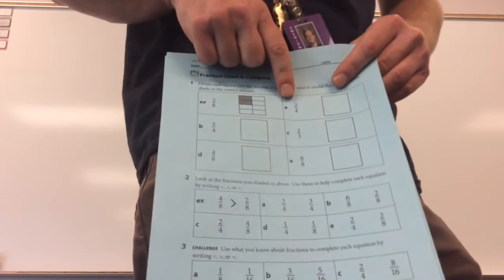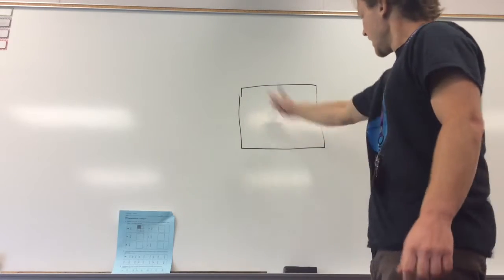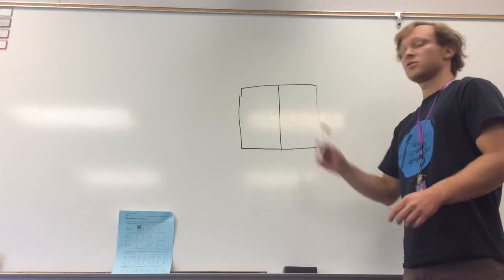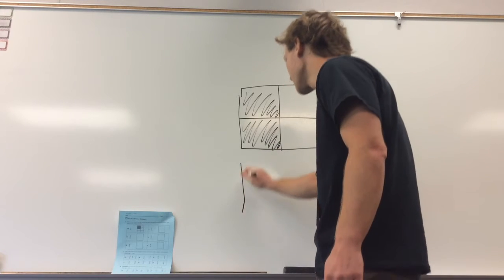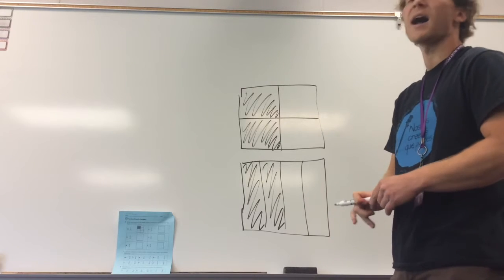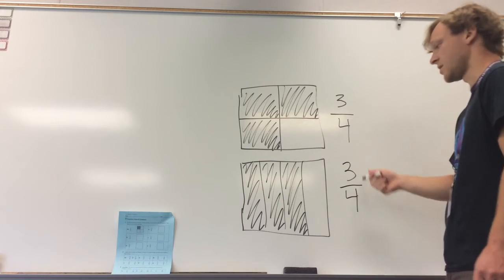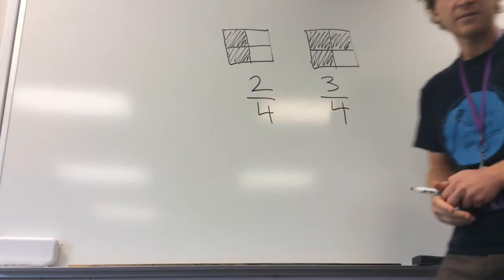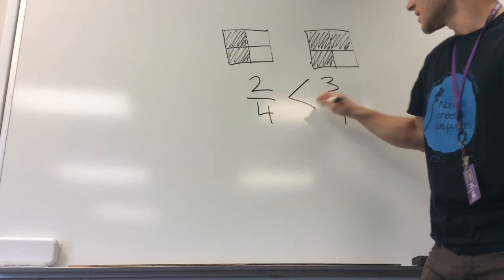3rd Grade Math: Lesson 12 (6/8 - 6/12)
Join Mr. Davis in learning more about fractions!